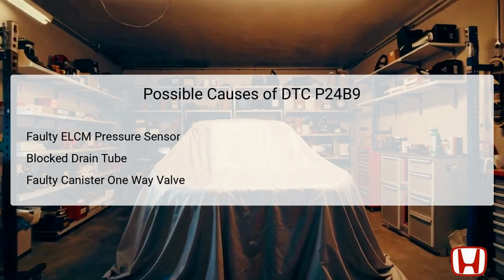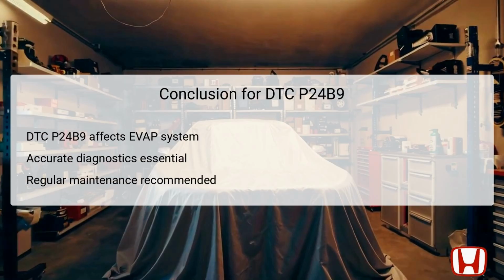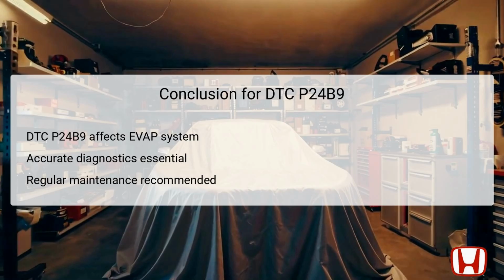DTC P24B9 Evaporative Emission Leak Check Module Pressure Sensor Range/Performance Problem - Hond...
Join the STEP Diagnostics early access list:
​ In this video, you'll learn about the DTC P24B9 trouble code and its implications for the 2023+ Honda CR-V's evaporative emission system. We’ll cover diagnostic steps, common symptoms, potential causes, and preventive maintenance tips to ensure your vehicle operates efficiently and stays compliant with emissions regulations.